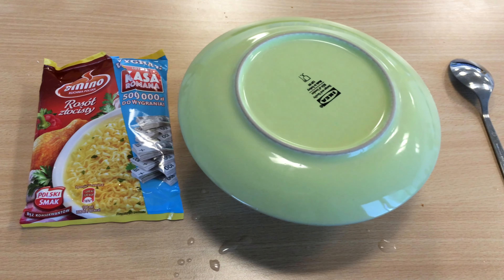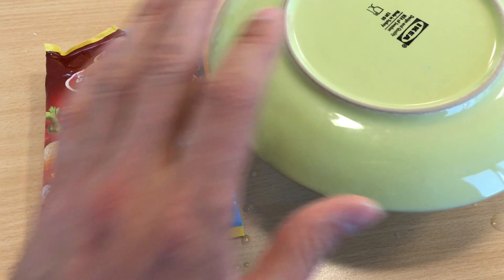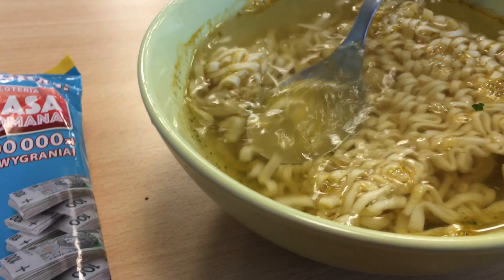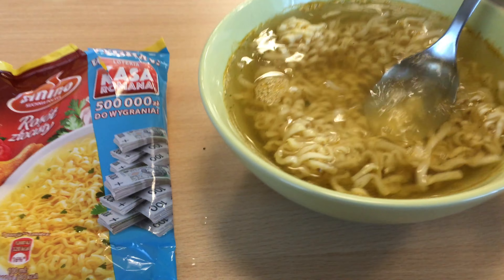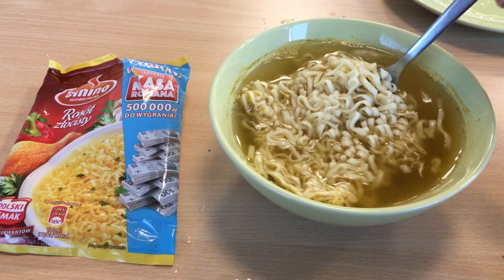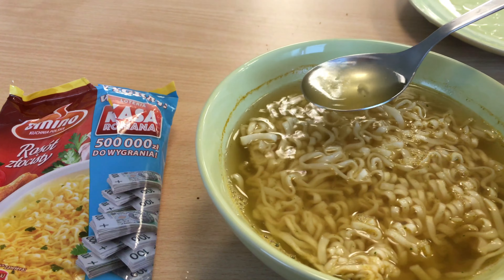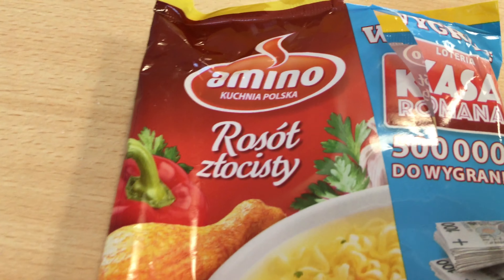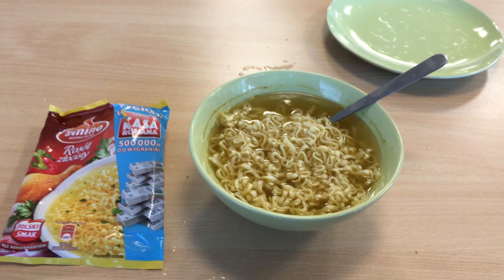Amino - Rosol Zlocisty - Golden chicken soup review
This is Amino's golden chicken soup review (rosol zlocisty). FOr me almost the same as chicken soup, maybe You will find the difference. Regards:)